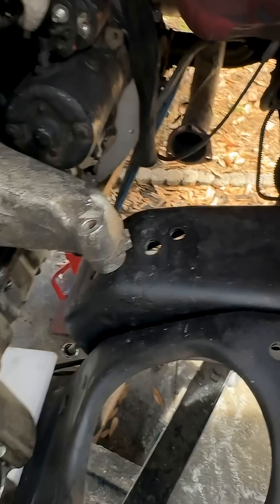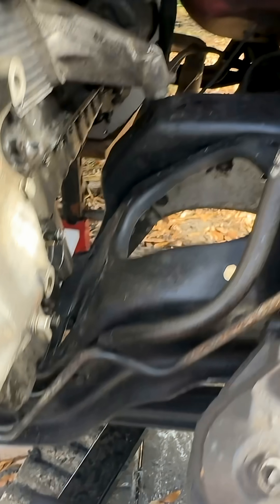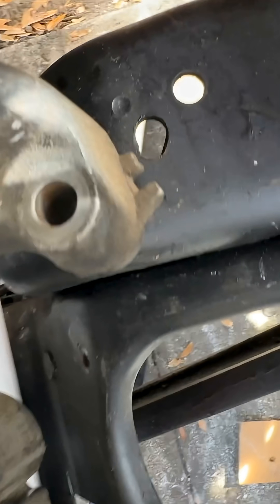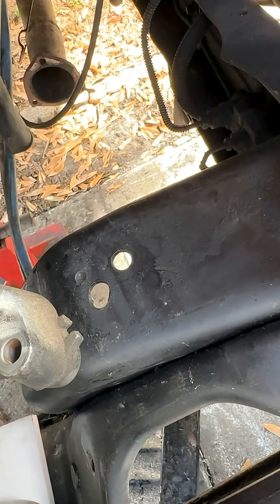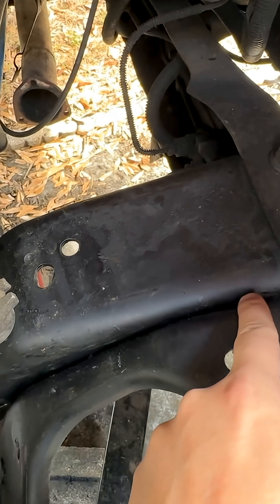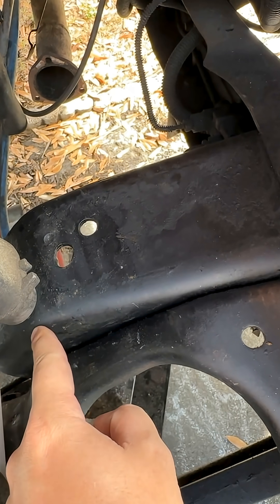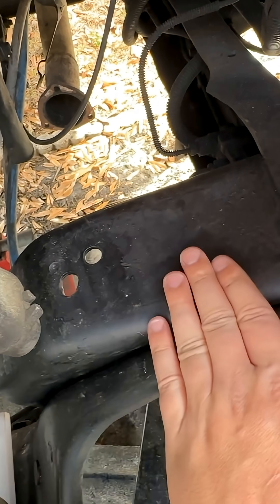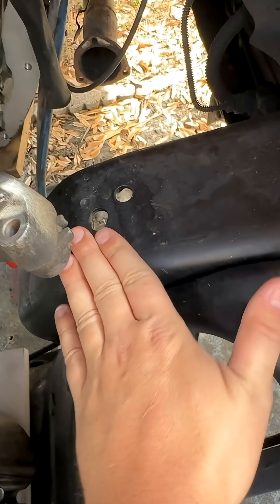How I plan on making the Mercedes motor mounts in the Ford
We’re swapping a Mercedes OM606 Turbodiesel into my 1995 Ford F150 and I’m documenting the entire process in detail.

In Episode 8, I finally got the engine mounted in the engine bay under its own power. We made our own engine mounts and they turned out great, see more in Episode 8